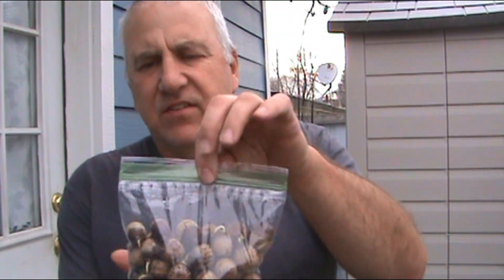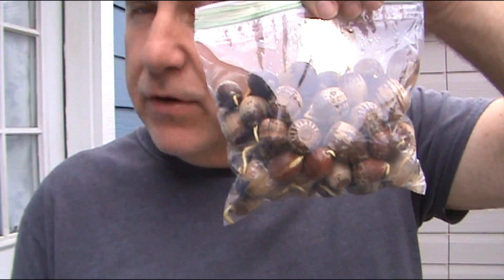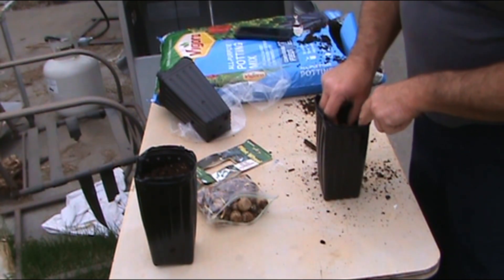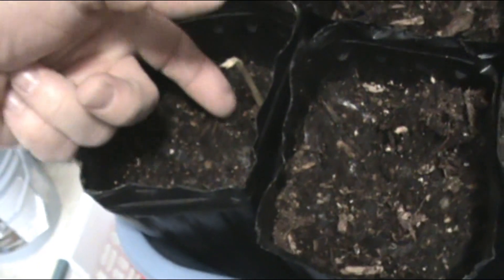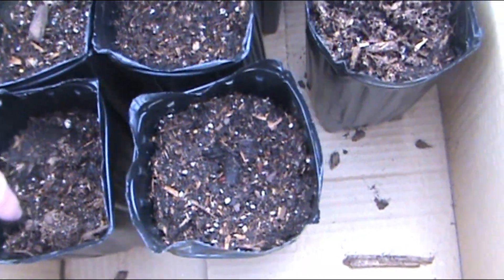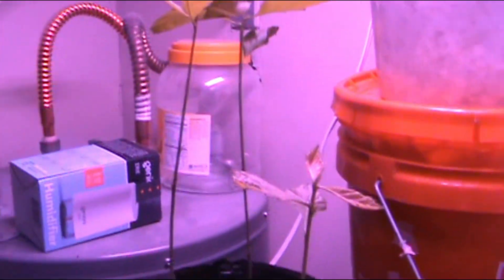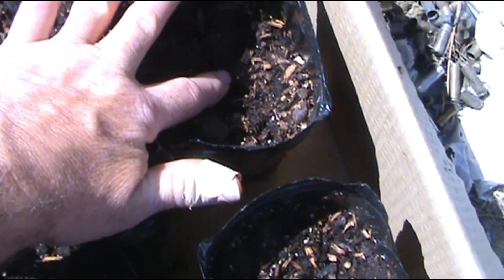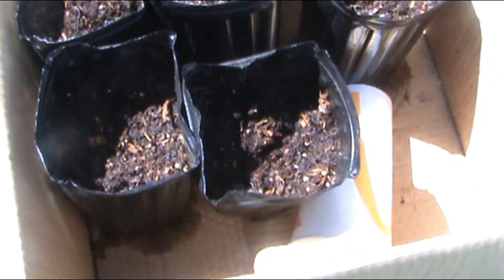Growing Oak Trees From Acorns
This is how i grow oak trees from acorns. Yes acorns grow on oak trees.